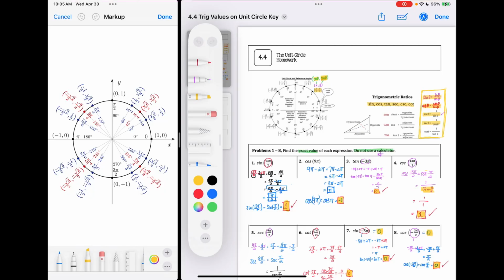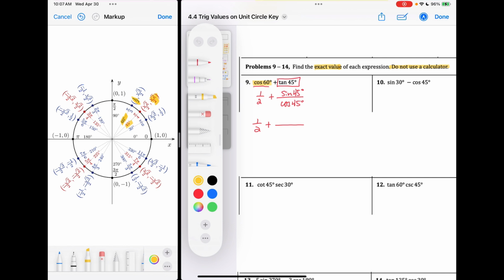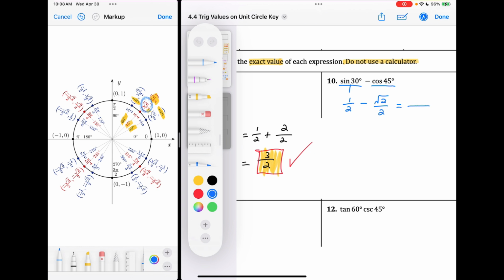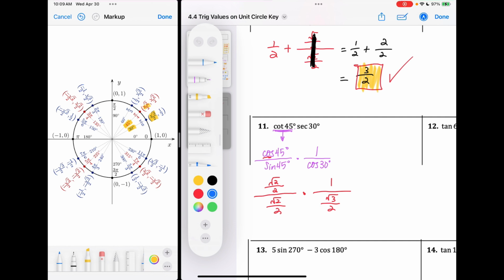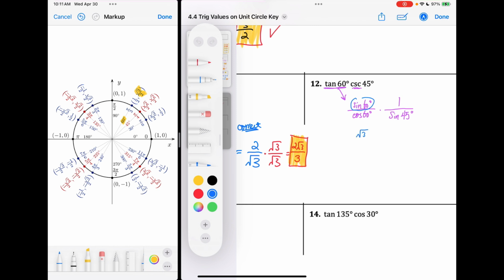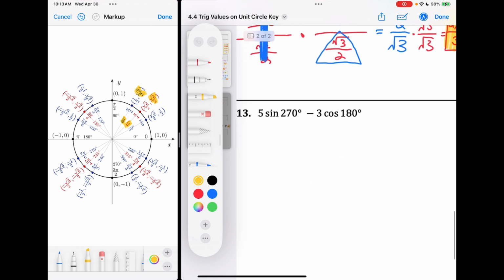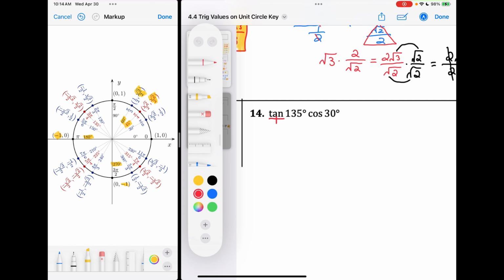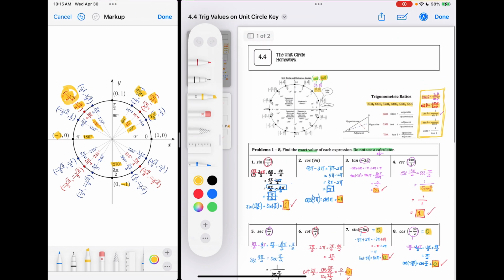Trig Values on Unit Circle 4.4 #9-14